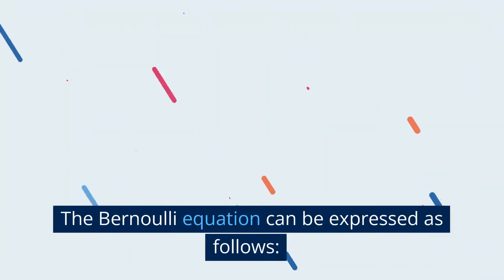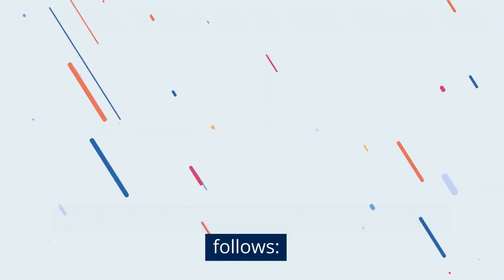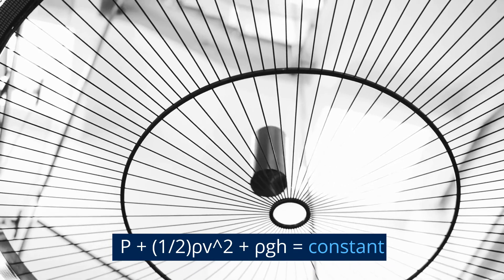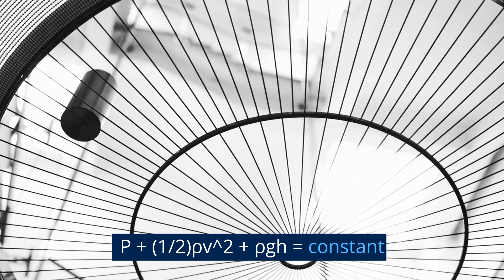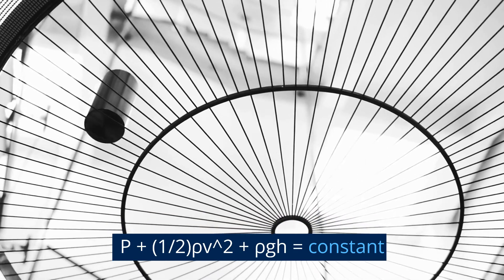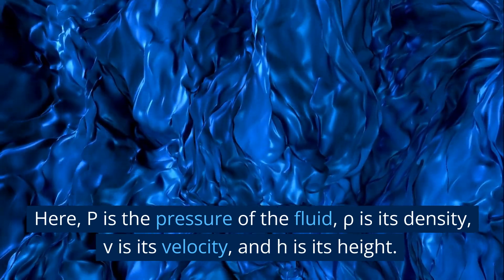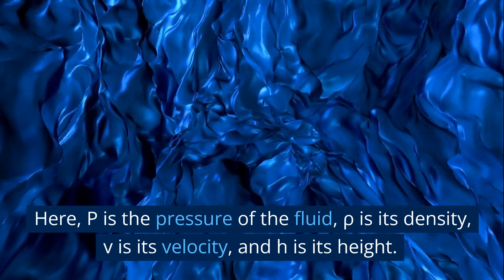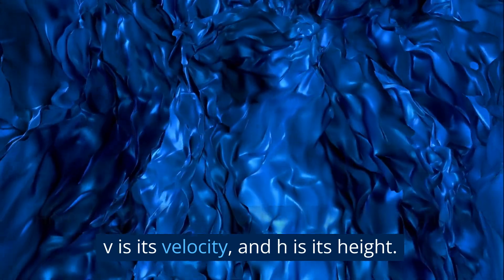유체역학 (베르누이정리)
베르누이 방정식은 유체역학에서 유체가 이동하는 동안 일어나는 압력과 속도의 관계를 나타내는 기본 방정식 중 하나입니다. 이 방정식은 유체 역학의 기초 원리 중 하나로, 유체의 움직임과 관련된 다양한 현상을 설명하는 데 널리 사용됩니다.

베르누이 방정식은 다음과 같이 표현됩니다:

P + (1/2)ρv^2 + ρgh = 상수

여기서 P는 유체의 압력, ρ는 유체의 밀도, v는 유체의 속도, h는 유체의 높이를 나타냅니다. 이 방정식은 유체가 이동하면서 압력과 속도, 그리고 고도가 변함에 따라 유체의 상태가 변하는 것을 나타냅니다.

이 방정식은 유체 역학에서 다양한 문제를 해결하는 데 사용됩니다. 예를 들어, 비행기의 날개나 자동차의 에어로다이나믹 디자인을 개발하는 데 사용됩니다. 또한, 수력 발전소나 유체 펌프와 같은 시스템의 효율성을 개선하는 데도 활용됩니다.

베르누이 원리는 유체 역학에서 압력과 속도의 관계를 설명하는 기본 개념입니다. 이 원리는 비행기가 어떻게 추력을 발생시키고 공중에 머무르는지 설명하는데 널리 사용됩니다.

베르누이 원리에 따르면 유체의 속도가 증가하면 유체가 가하는 압력이 감소합니다. 이것은 비행기 날개의 곡면 위로 공기가 흐를 때, 날개 위쪽으로 흐르는 공기가 날개 아래쪽으로 흐르는 공기보다 빨리 움직인다는 것을 의미합니다. 결과적으로 날개 위쪽의 압력은 날개 아래쪽의 압력보다 낮아져서, 날개에 상승 힘을 만들어 냅니다.

이 상승 힘은 비행기가 중력을 이길 수 있게 해주어 공중에 머무를 수 있게 합니다. 조종사들은 날개의 모양과 공기의 속도를 조절함으로써, 날개에서 발생하는 추력의 양을 제어할 수 있습니다. 이것은 비행기가 상승하고 하강하며 공중에서 조종할 수 있게 만들어 줍니다.